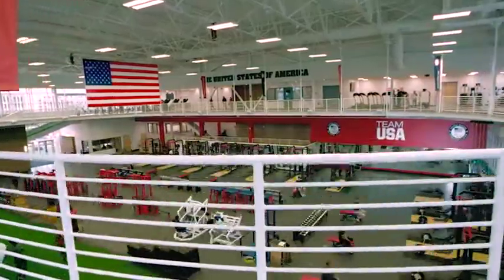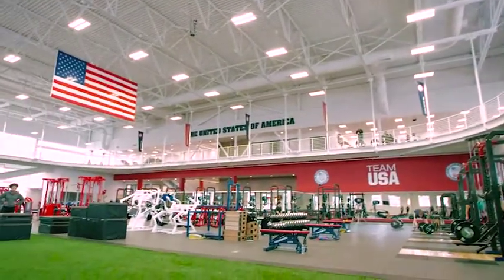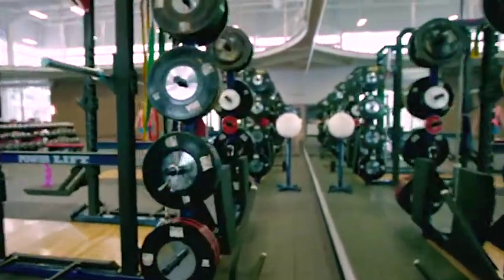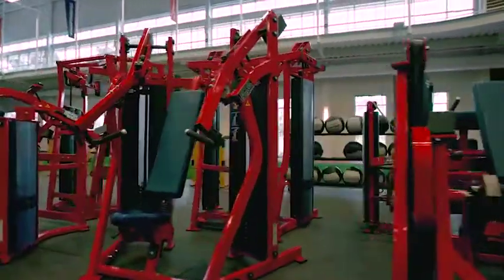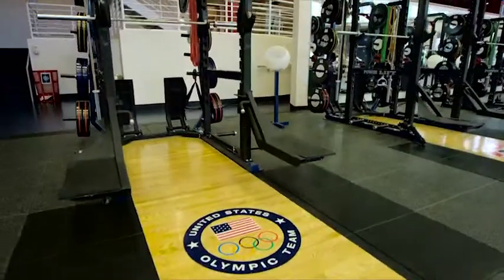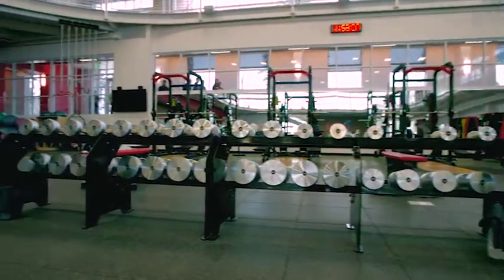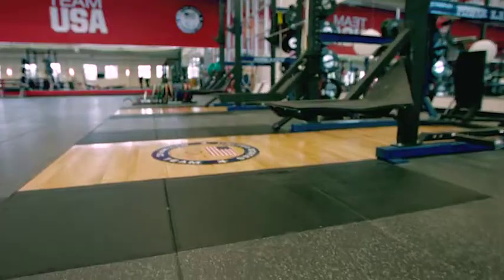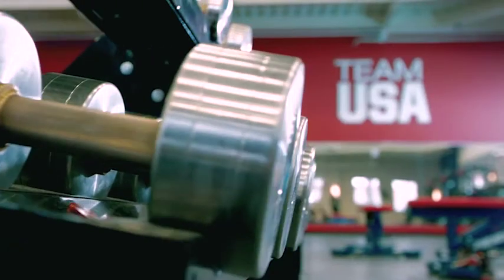Tour Team USA's Olympic Training Center sponsored by 24 Hour Fitness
Wesley Barnett, Director of International Games with the the United States Olympic Committee, walks us through the High Performance Training Center in Colorado Springs. See all the high-quality, state-of-the-art equipment and machines we provided that athletes use on a daily basis.

It's the one-stop-shop for athletes preparing for the Olympic and Paralympic Games!